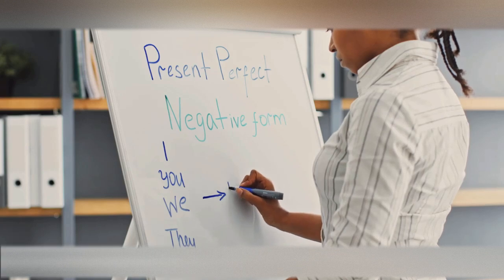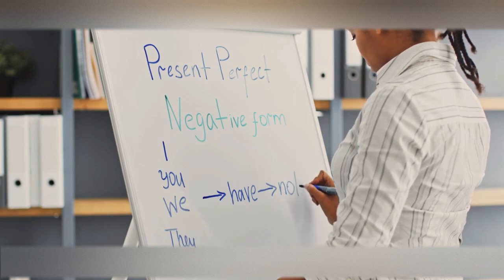Understanding Noun Clauses Made Easy!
@Englishly-t2y "Get ready to unlock the power of noun clauses! In this video, we'll break down the basics of noun clauses, including what they are, how to identify them, and how to use them effectively in your writing and conversation. With clear examples and engaging explanations, you'll be a noun clause master in no time. Whether you're a student, teacher, or language learner, this video is perfect for anyone looking to improve their grammar skills."

class 10 english grammar noun clause and relative clause
how to identify noun clause adjective clause and adverb clause
how to find noun clause adjective clause and adverb clause